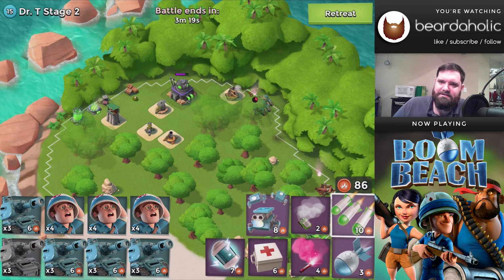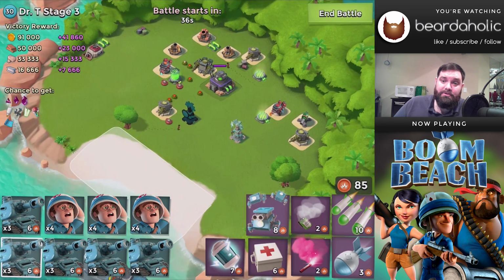Boom Beach Dr. T. May 27, 2016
A guide on how to take down Dr. T. stages 1-7 with T-med for players of all levels.

Stage 1: 0:00
Stage 2: 0:40
Stage 3: 1:42
Stage 4: 3:25
Stage 5: 6:15
Stage 6: 8:04
Stage 7: 10:38

Flare - Max
Shock Bomb - Max
Smoke Bomb - Max

GBE - 37+16+16
TD - 25+12
TH - 34